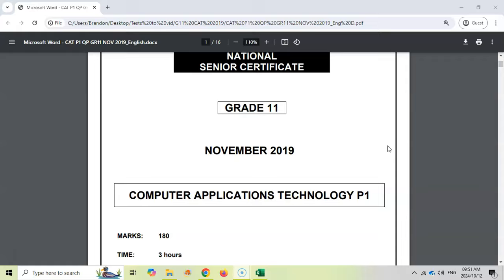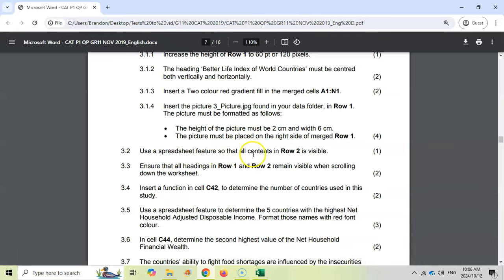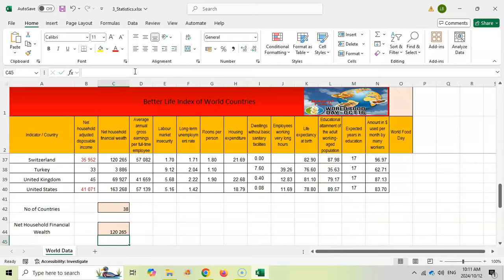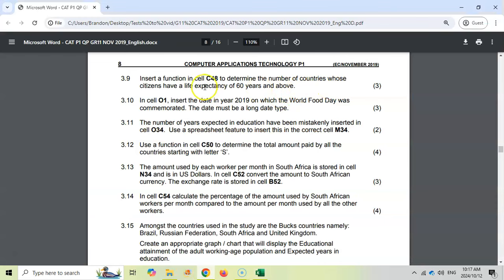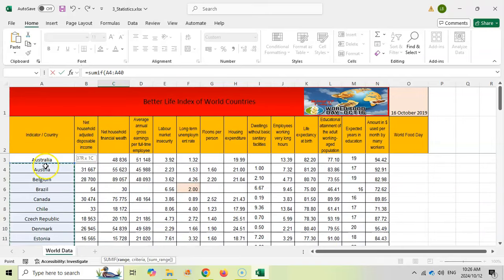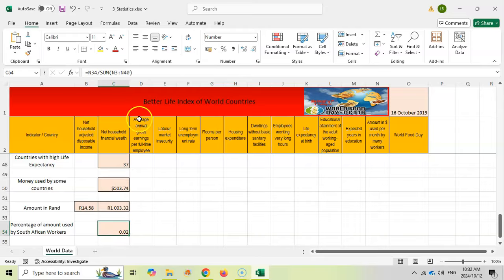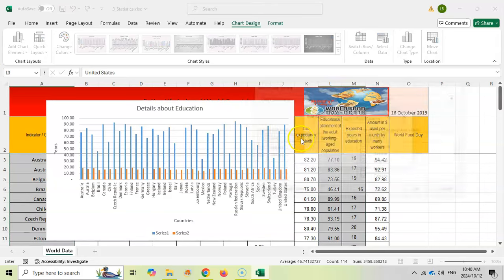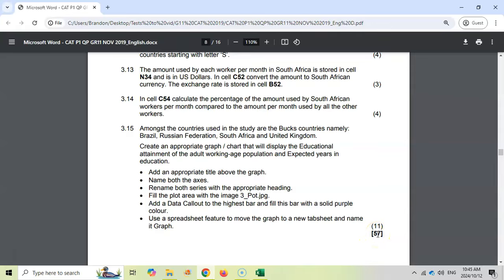Computer Applications Technology | Grade 11 | Paper 1 Eastern Cape 2019 | Question 3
The Computer Applications Technology (CAT) Grade 11 Paper 1 (Practical Exam) Walkthrough from Eastern Cape November 2019 paper.

We cover Question 3 which involves editing and adding charts, functions and formulas to a spreadsheet in Microsoft Excel.

CAT Grade 11 Paper 1 November 2019 Study Opportunities Video Series

0:00 Introduction
0:56 Question 3.1
4:18 Question 3.2
4:54 Question 3.3
5:41 Question 3.4
6:22 Question 3.5
7:30 Question 3.6
8:16 Question 3.7
10:53 Question 3.8
11:49 Question 3.9
12:57 Question 3.10
14:25 Question 3.11
15:10 Question 3.12
17:07 Question 3.13
18:09 Question 3.14
19:55 Question 3.15